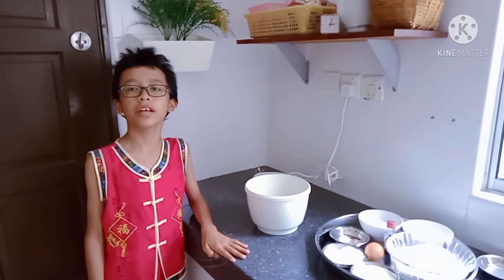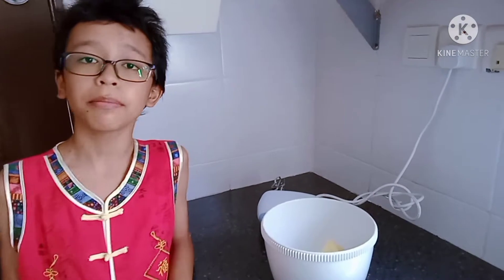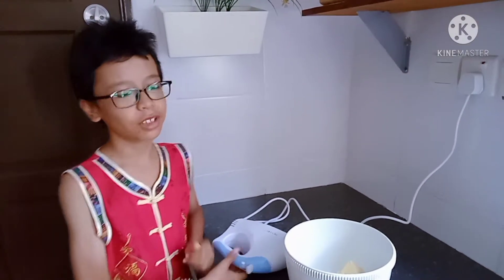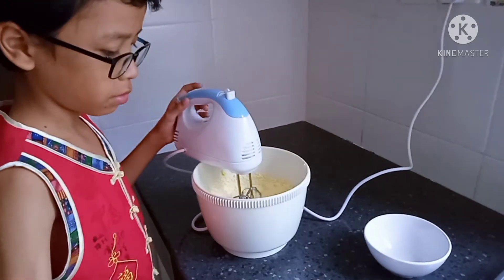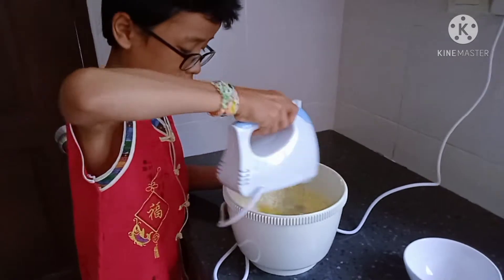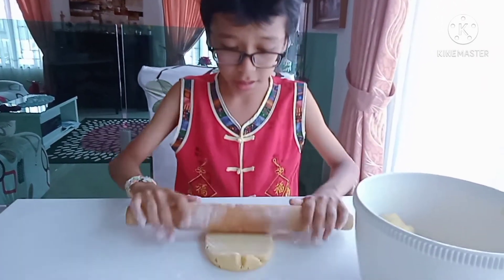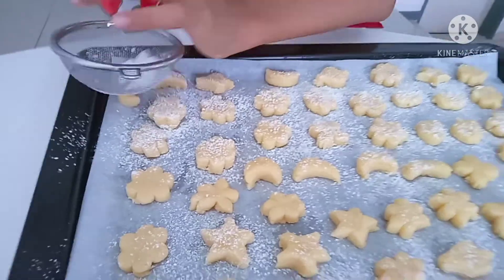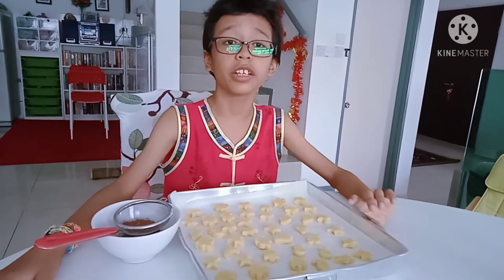Butter Cookies | Day 1 Before Lunar New Year | Specially for Torrence